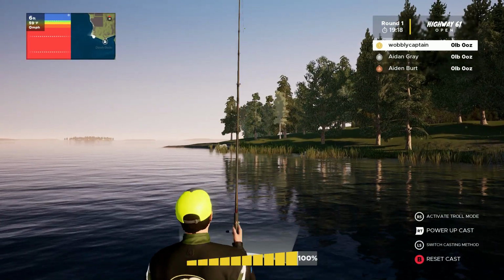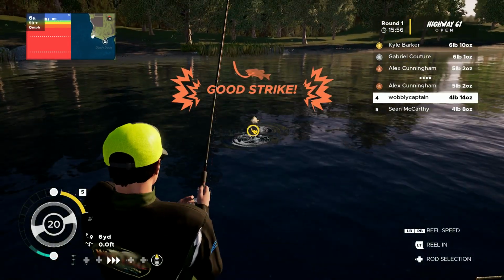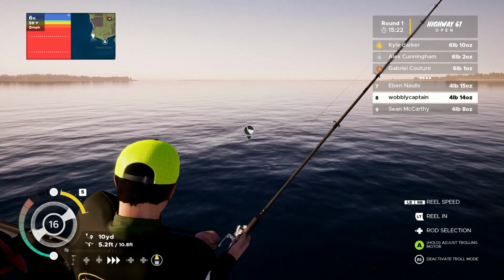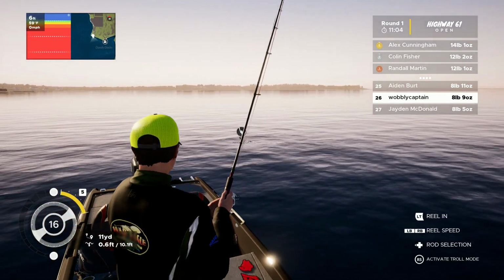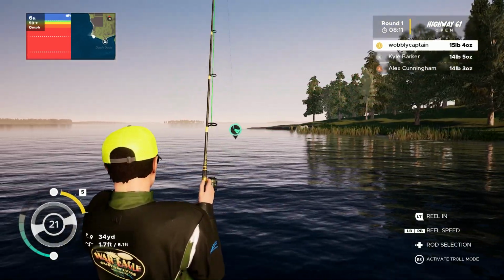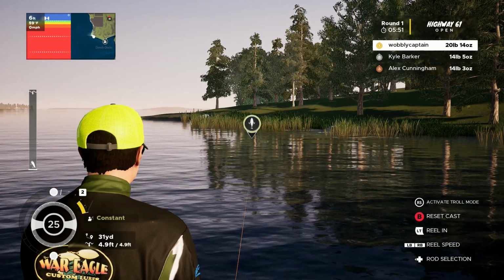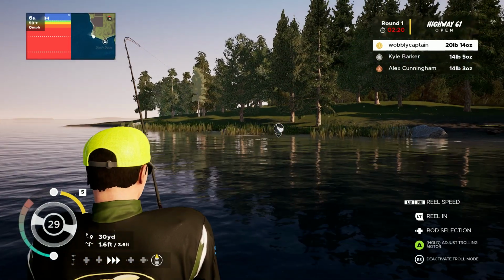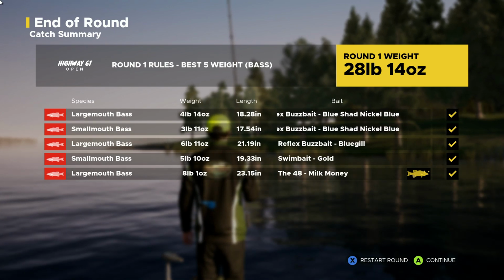Fishing Sim World Pro Tour Highway 61 Amateur Bass Tour Lake Dylan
Fishing Sim World Pro Tour in this video i take part in the career game mode and enter the highway 61 amateur bass tour at Lake Dylan